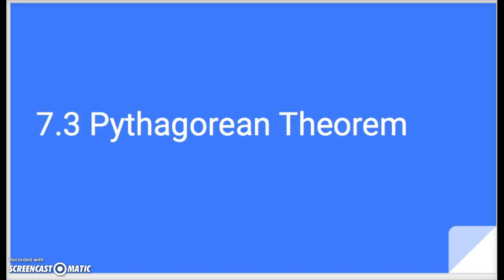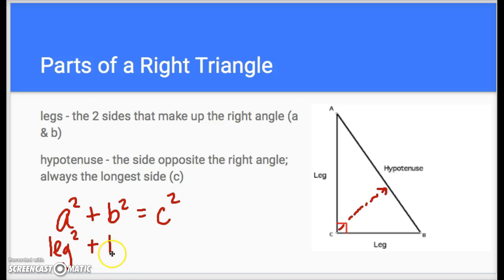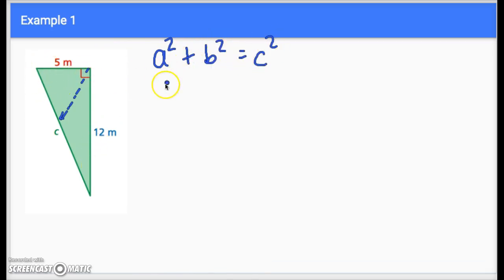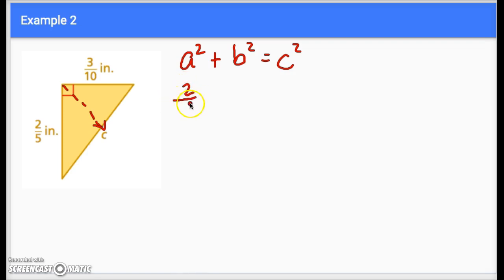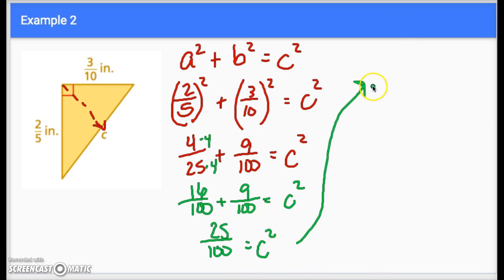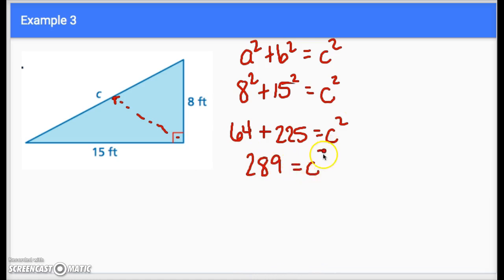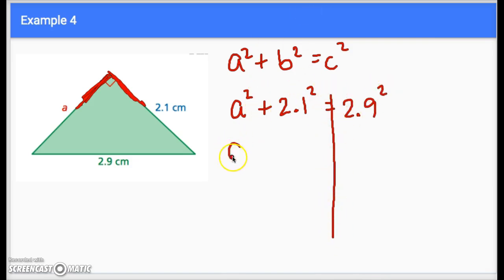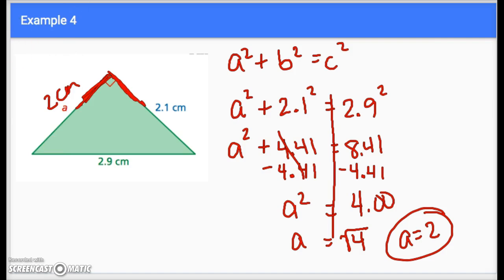7.3 Pyth Theorem Lesson